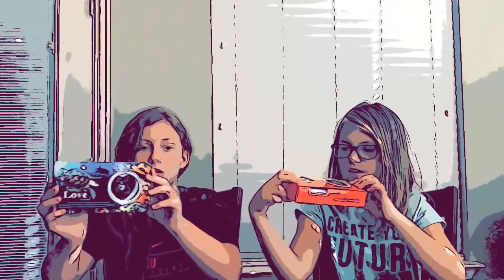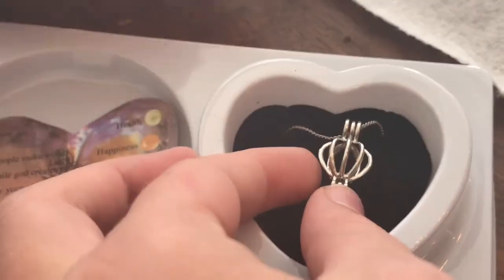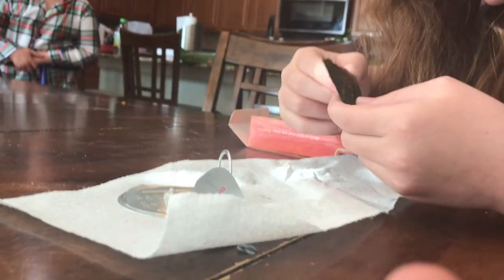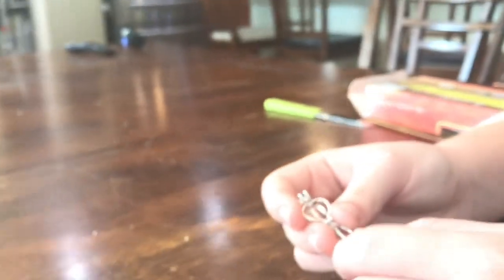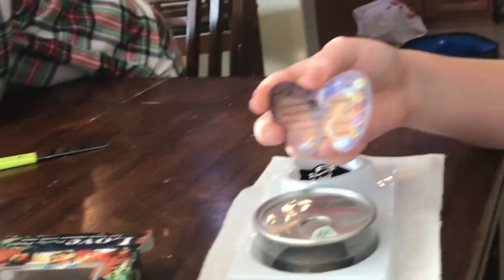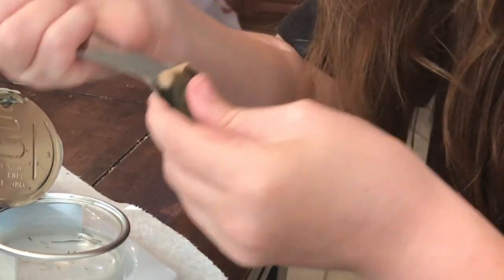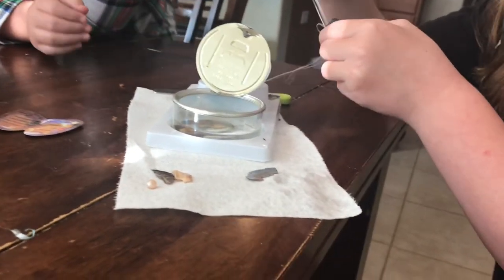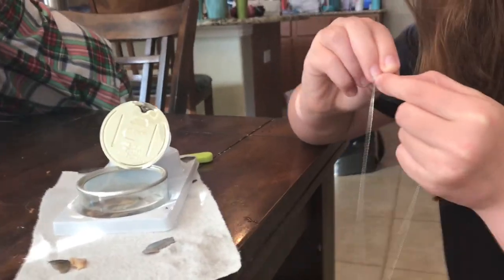Opening Up Oysters And Finding Real Pearls!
Today Cylie and Chaney open up Oysters to find actual pearls! Also check out Matthews Channel: Outlaw03